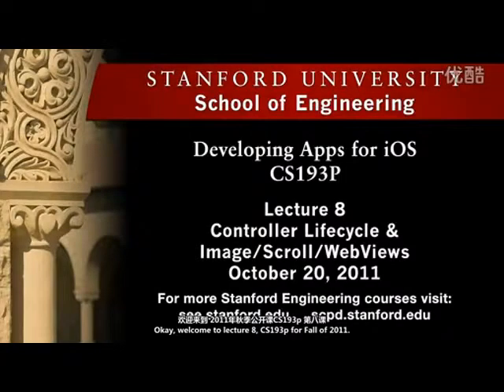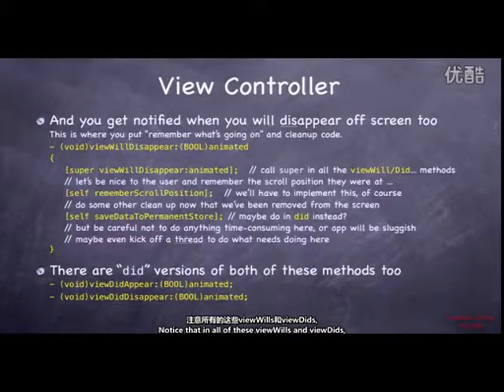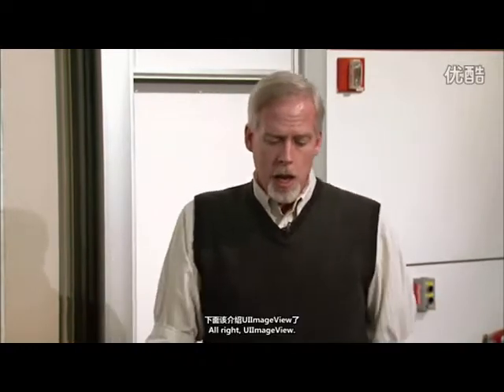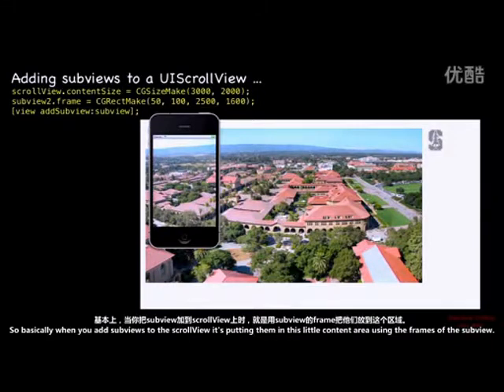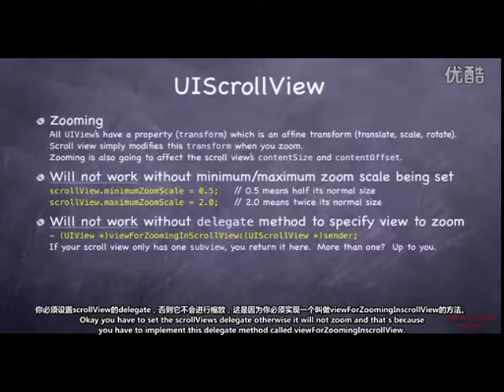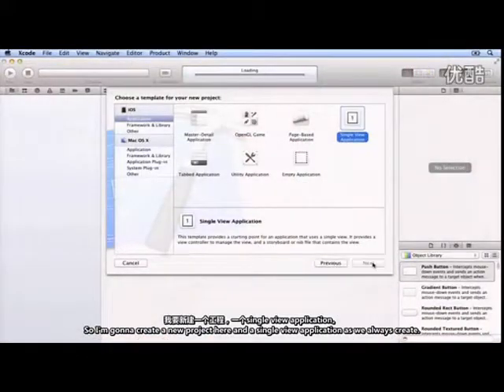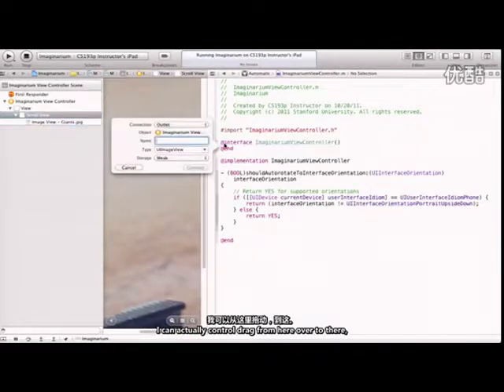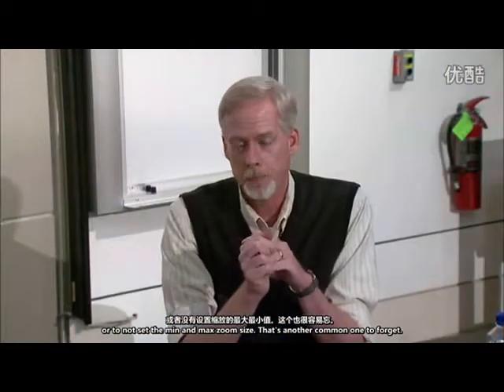Stanford iOS課程【中英字幕】2011年秋08 Controller Lifecycle Image Scroll WebViews Oct 20 2011